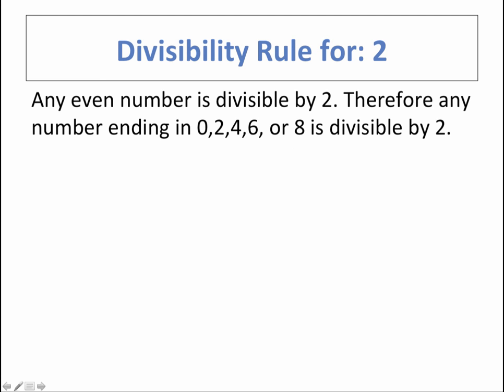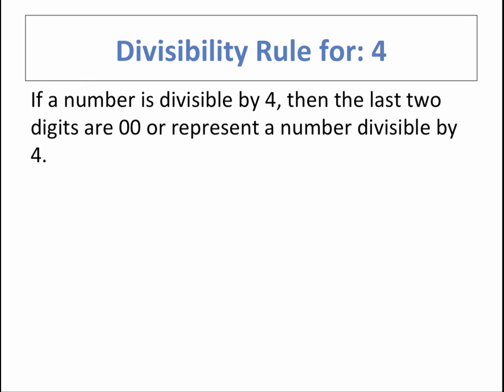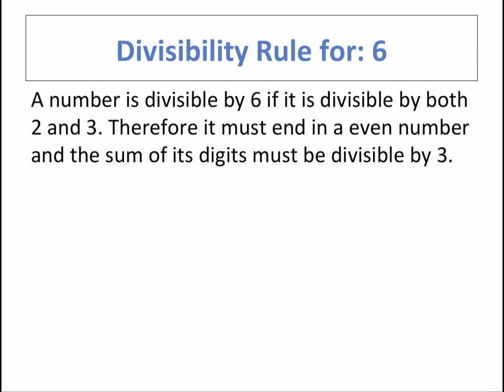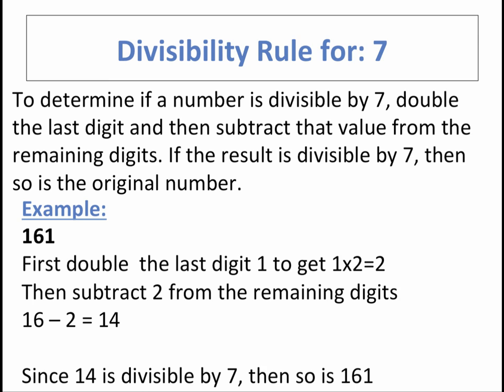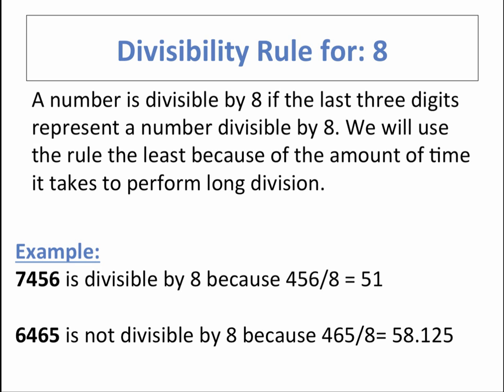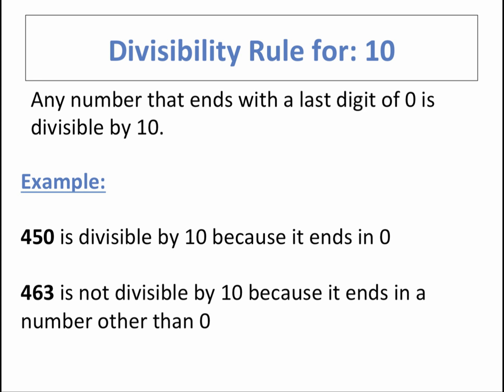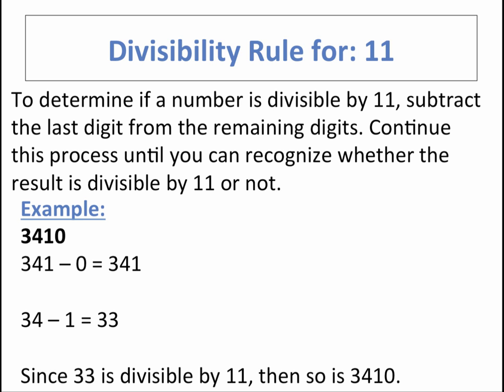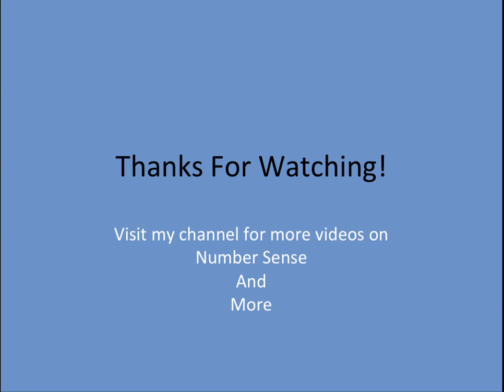Divisibility Rules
The purpose of this video is to explore the divisibility rules for arithmetic and mental math.

Table of Contents:

06:33 - Divisibility Rule for: 11